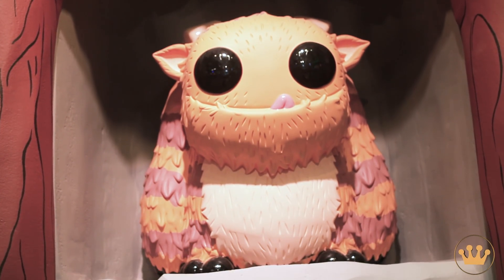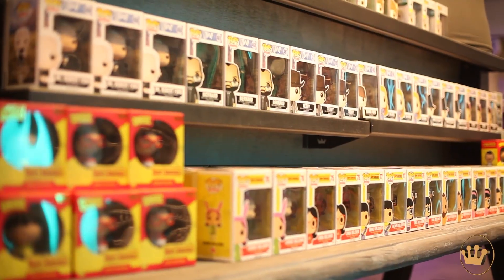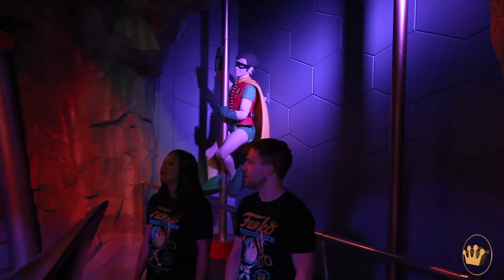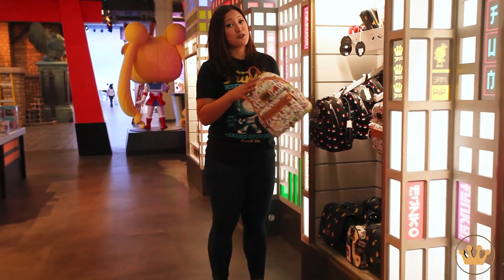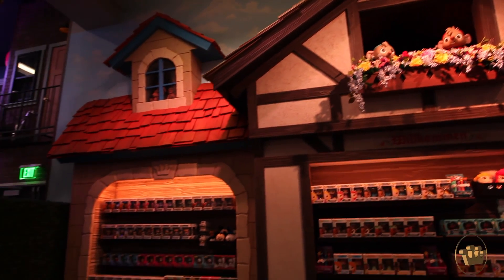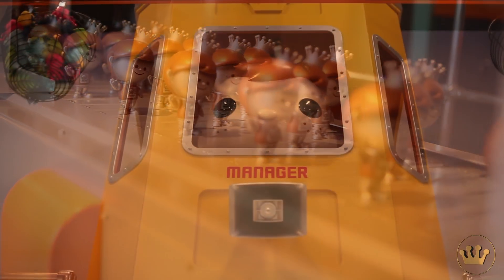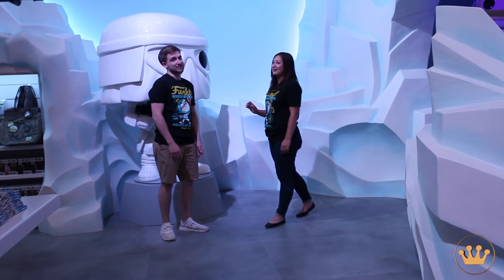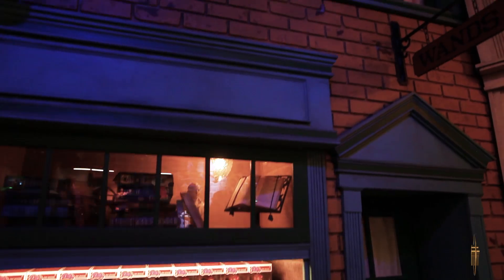Funko HQ Grand Opening Tour!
Yoko & Cameron show off our new store at Funko HQ! Follow the fun on our website!